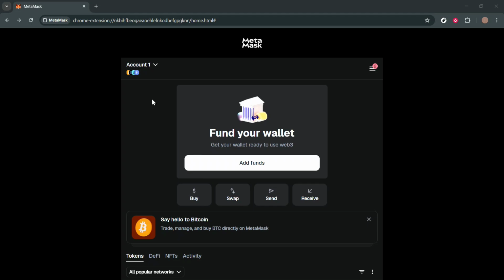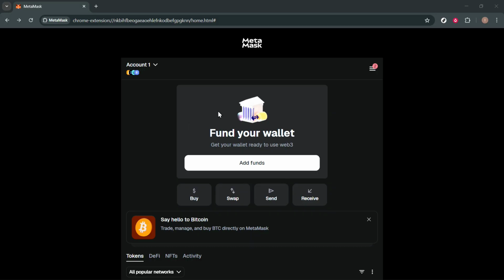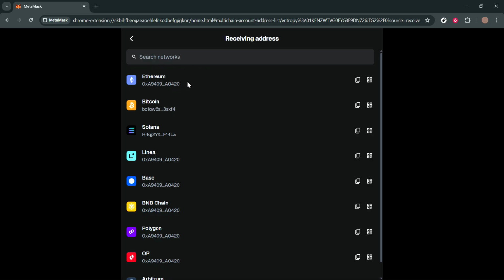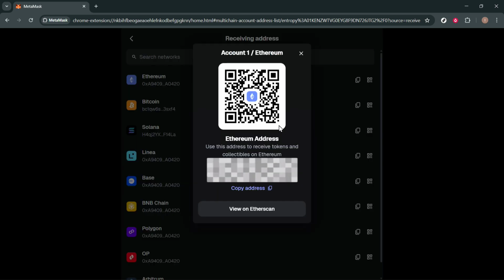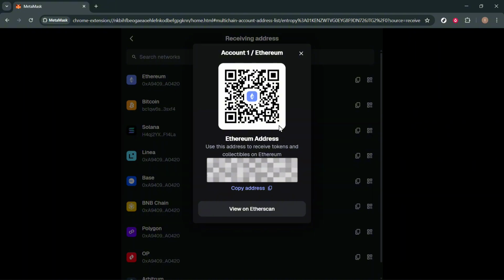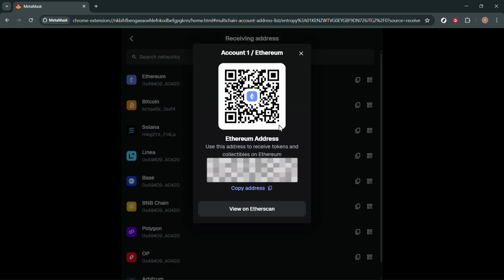How to Find MetaMask Wallet Address | FULL Tutorial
Need to find your MetaMask wallet address fast so you can receive crypto? In this FULL MetaMask tutorial, I’ll show you exactly where to locate your MetaMask address, how to copy it correctly, and how to double-check you’re using the right network before someone sends funds. This is a must-know step for crypto beginners using a crypto wallet to receive Ethereum and other tokens safely.

By the end, you’ll know how to find your MetaMask wallet address in seconds and avoid common mistakes that can cause lost deposits.

00:00 MetaMask address tutorial (what you’ll do)
00:08 Open MetaMask and choose the correct account
00:18 Find your wallet address / Receive option
00:32 Copy your Ethereum address the right way
00:48 Double-check network (Ethereum vs other chains)
01:00 Quick safety tips before sharing your address
01:10 Wrap up